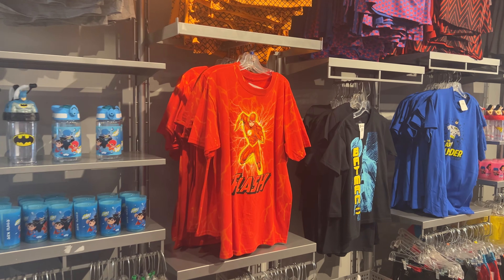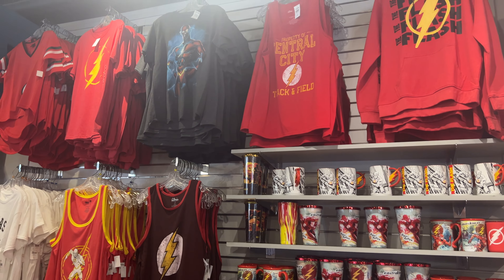Six Flags Great Adventure Project 2024 Update 8/20/23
In this video, I show off another update on Project 2024 at Six Flags Great Adventure on 8/20/23, where we discover more new work being done for the project!